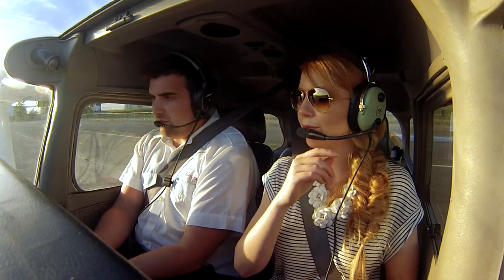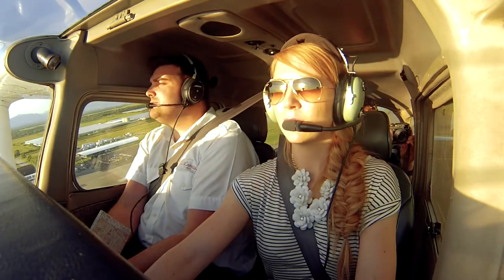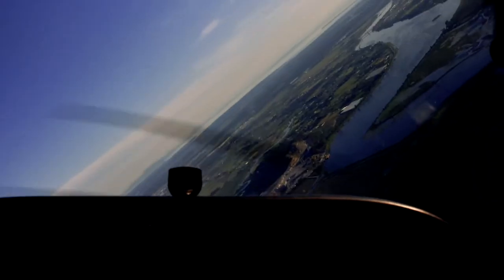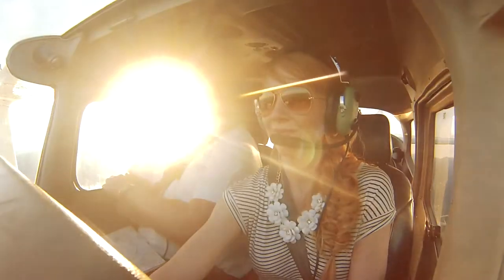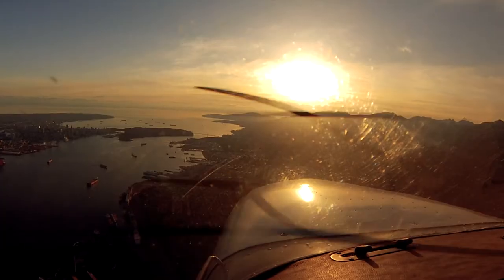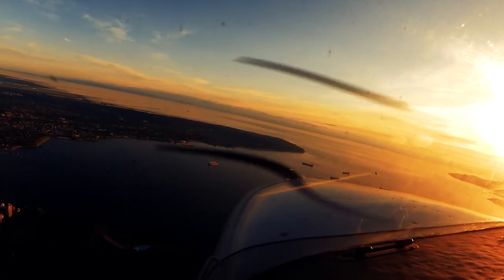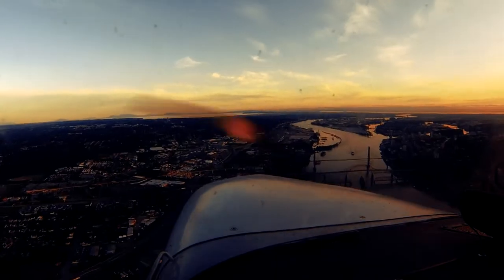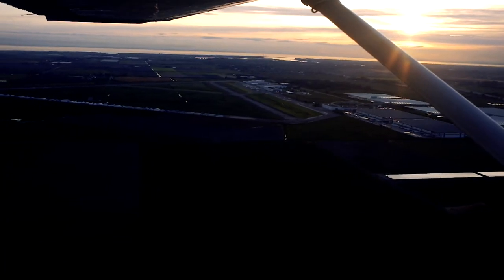First Flight in a C172 - Flying Boundary Bay, Pitt Lake and Downtown Vancouver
My first flight and my first passenger after finishing my PPL - Cessna 172 Checkout.